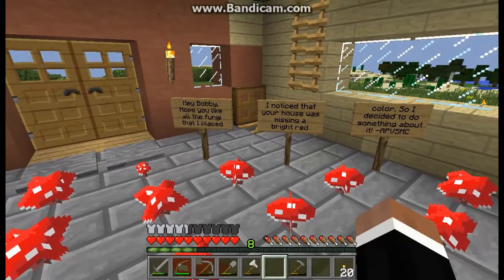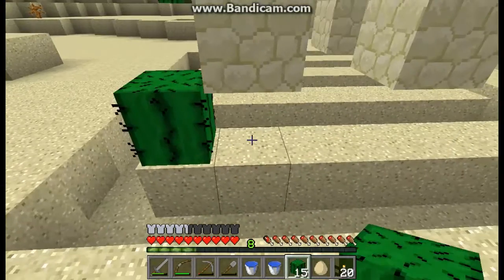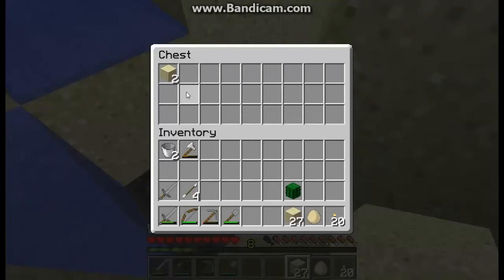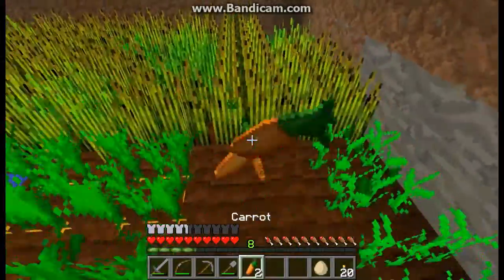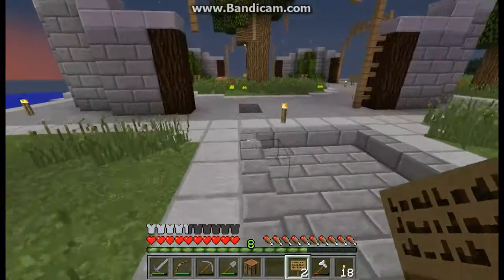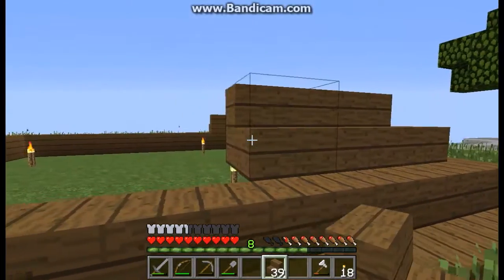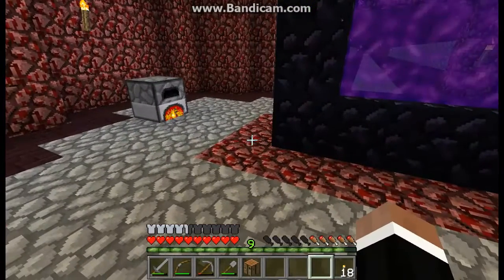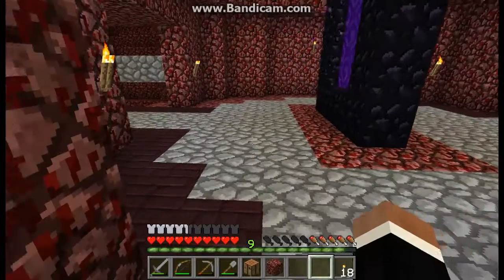Minecraft Hardhat Server - Episode 2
Just hanging around on the Hardhat Server. Today I find out that I've been pranked by Andy and then we build a cactus farm and fix up the Nether Hub.